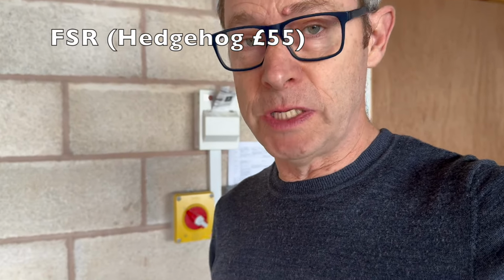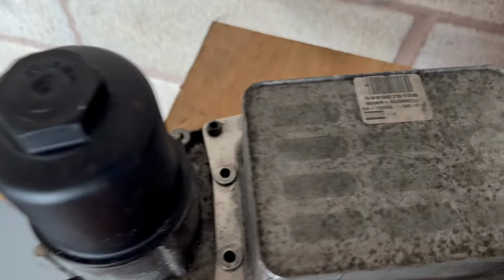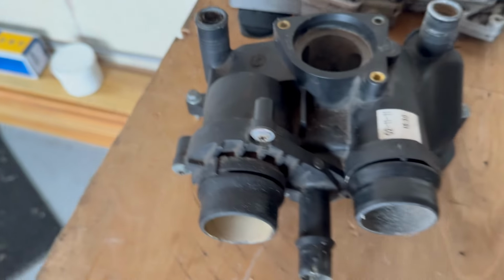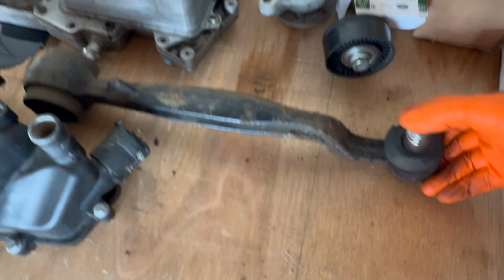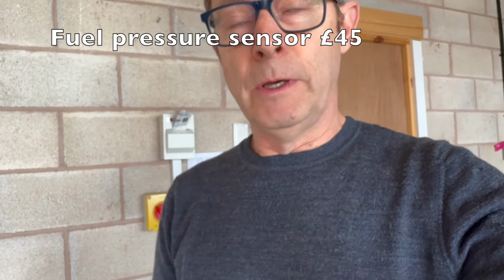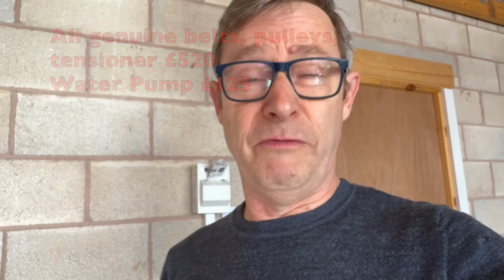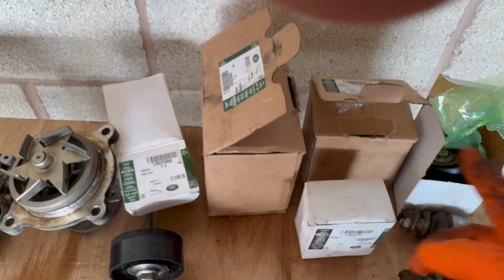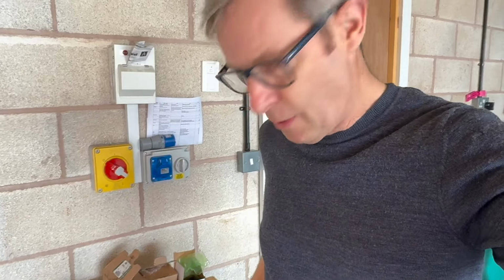L322 Range Rover 4.4 TDV8. First Year Maintenance and running costs.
Here's an overview of the jobs I've done and the money I've spent during my first year of L322 ownership. It's an L322 TDV8 2012 Westminster.

Thanks to you all for your feedback and comments relating to the previous "driving" version of this video.